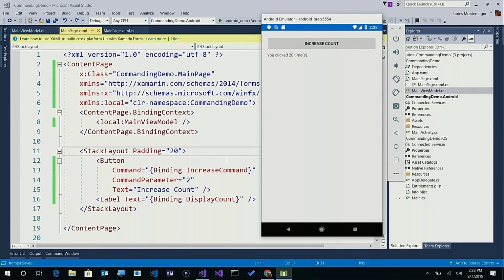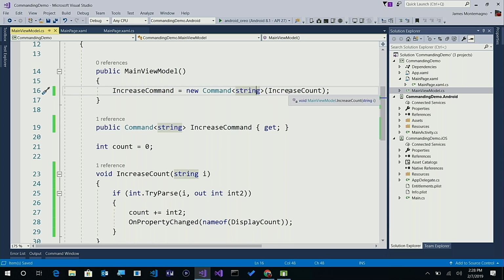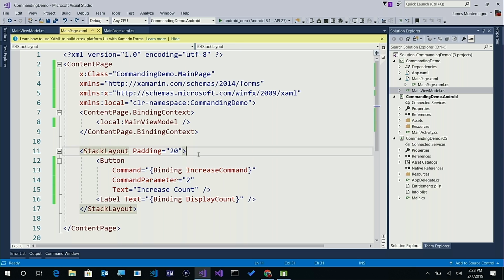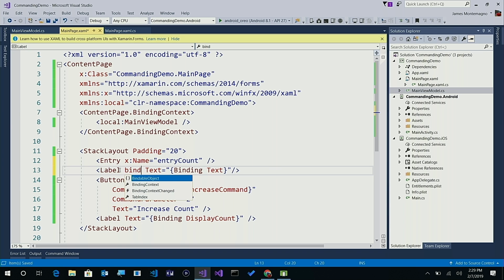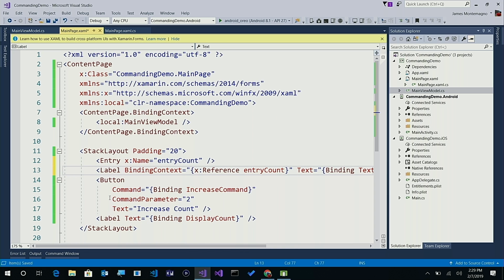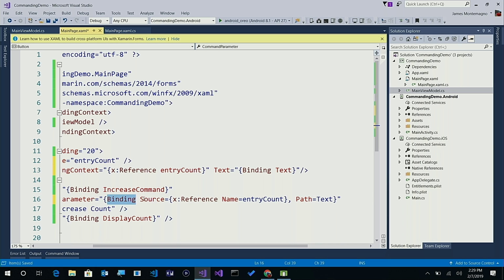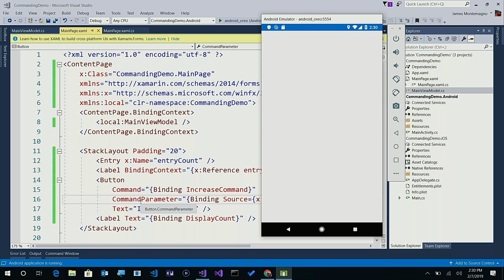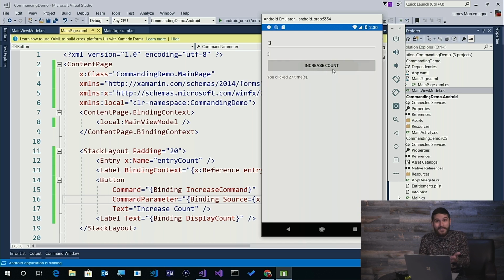Xamarin.Forms 101: Control Reference Binding (View-to-View)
Let's take a step back in a new mini-series that I like to call Xamarin.Forms 101. In each episode we will walk through a basic building block of Xamarin.Forms to help you build awesome cross-platform iOS, Android, and Windows applications in .NET. This week we will learn how to use control reference binding to data bind a value of one control to another!

Show Notes:

[GitHub] [Blog] and his weekly development podcast [Merge Conflict]